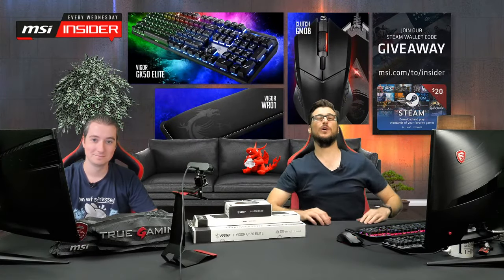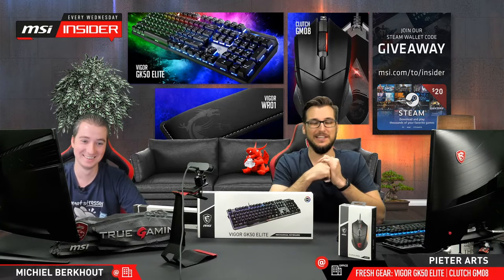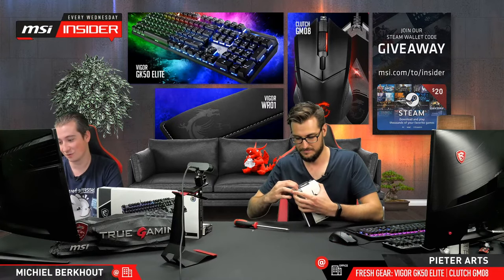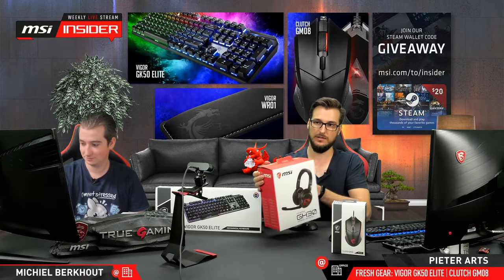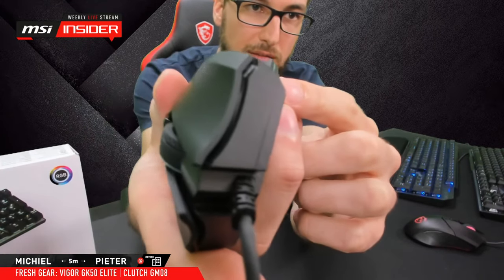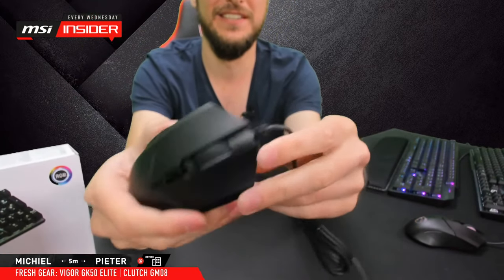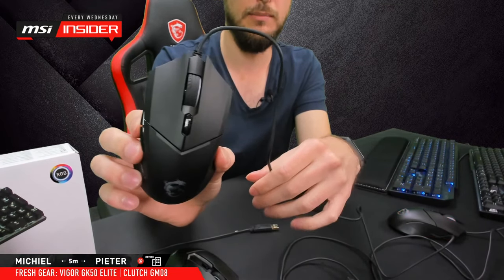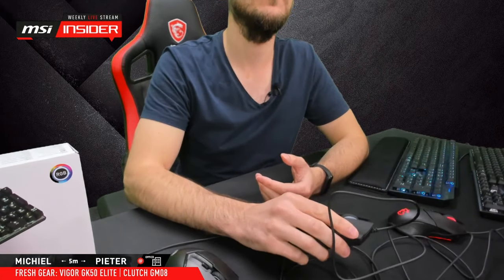Fresh Gear: Vigor GK50 Elite and Clutch GM08 | MSI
In this stream we're going to look at some of our latest Gaming Gear with the Vigor GK50 Elite and Clutch GM08 as the stars of the show. We'll talk about different keyboard switches and how to choose between them and of course show our mad typing skills in some games.

Follow us to get the latest news!